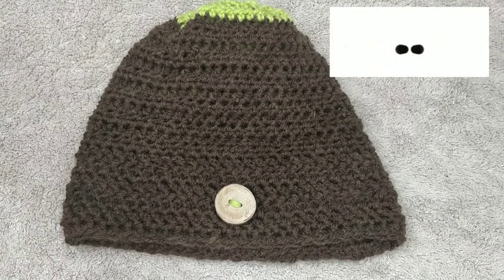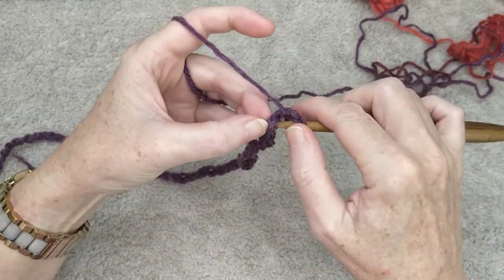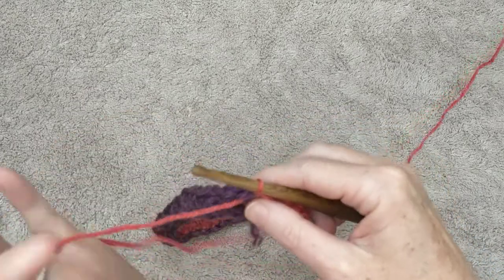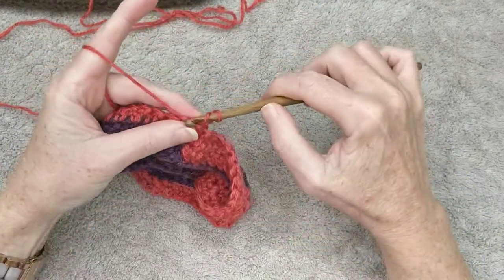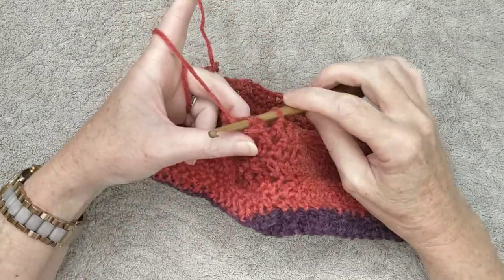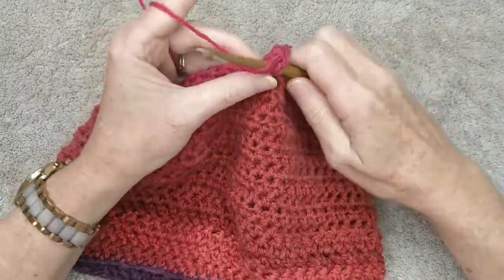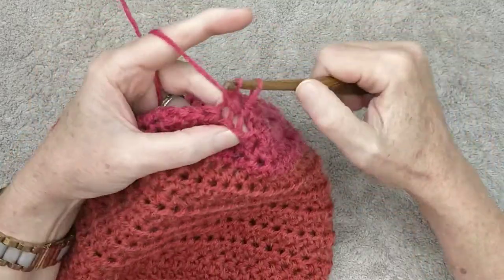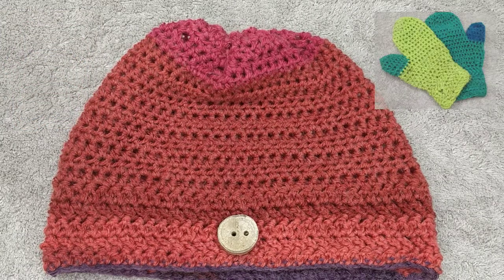How to crochet a 'mexican' poncho beanie - crochet tutorial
This is my version of a mexican poncho beanie and is easy to make.  Made with wool/acrylic cake self striping yarn.  However can be made with any yarn.

To make this beanie you will need:
1 and a bit colour lines of one cake yarn
6mm hook

Enjoy and Happy crocheting 💖

If you do make up this beanie, please share your photos. I'd love to see how it turned out.

Hook - 'Divit Shilp' from Amazon

music
Ayalon provided by Video Guru